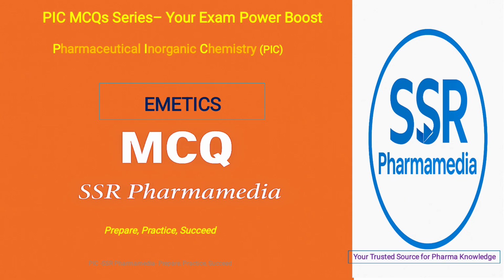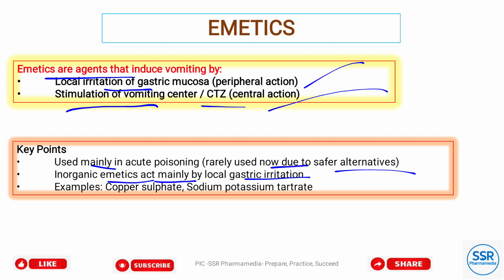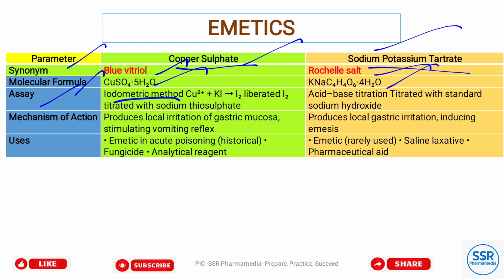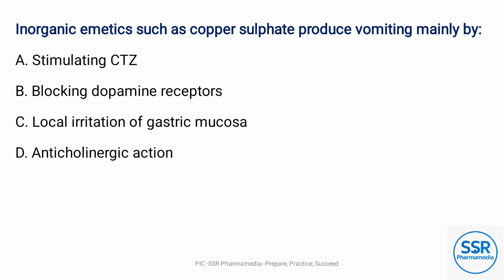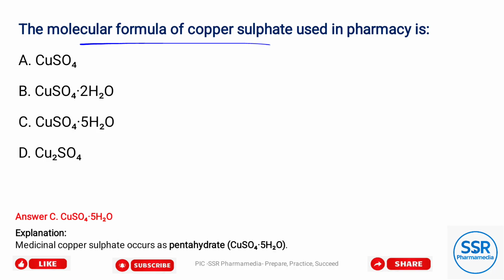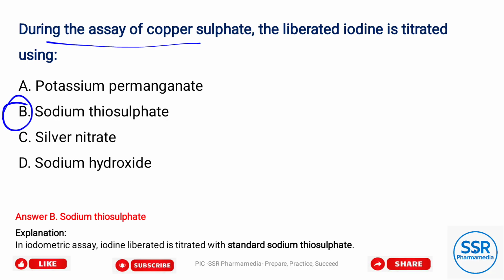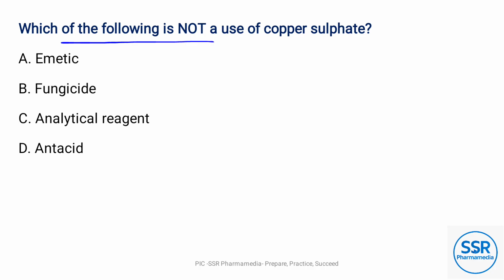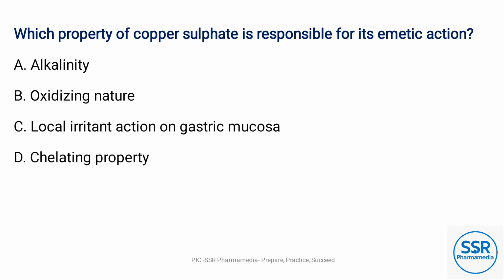Emetics mcq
ssrpharmamedia Prepare smarter for your competitive pharmacy exams with this Pharmaceutical Inorganic Chemistry MCQ video, designed especially for GPAT, Drug Inspector (DI), MRB, RRB Pharmacist, exam and B.Pharm, Pharm.D and D.Pharm students. This video features frequently asked this Pharmaceutical Inorganic Chemistry (PIC) questions on *Pharmaceutical Inorganic Chemistry (PIC) -Emetics* , including key concepts, uses—all explained in a clear and concise way.